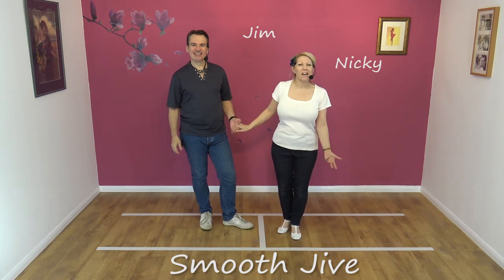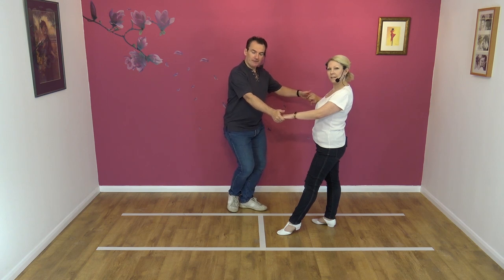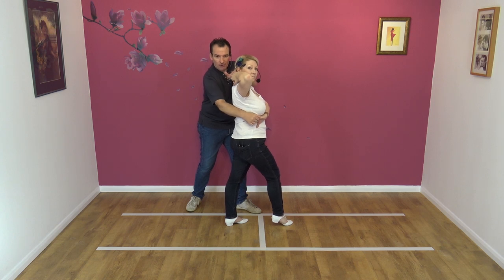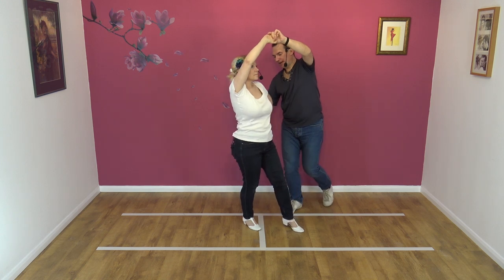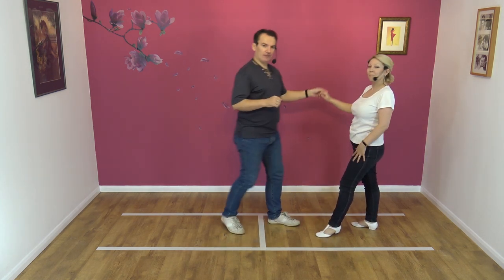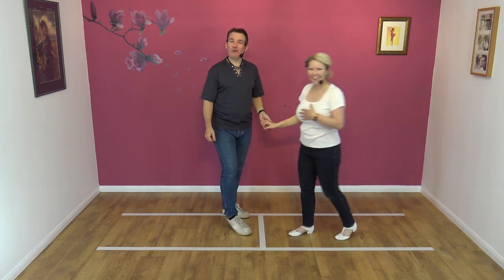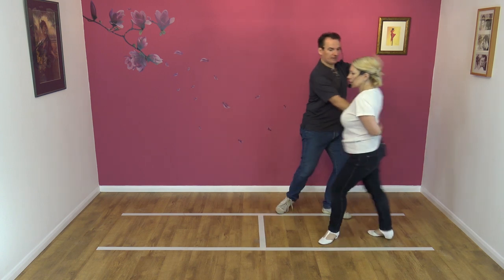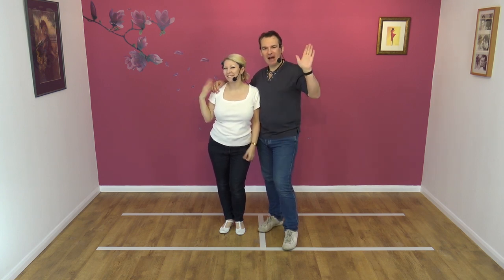Smooth Jive Dance Lesson: Basket Comb with Jim and Nicky